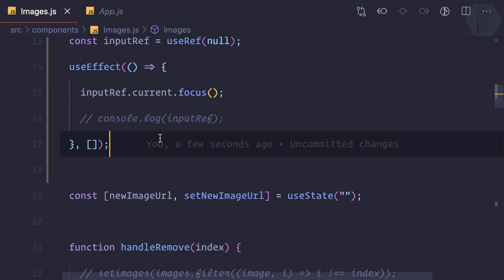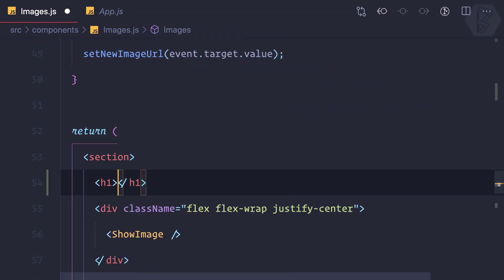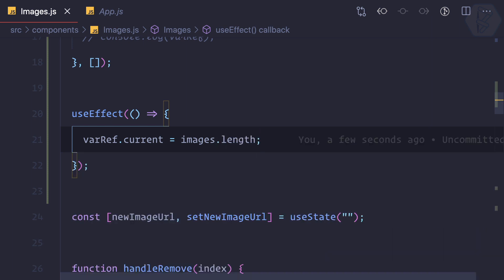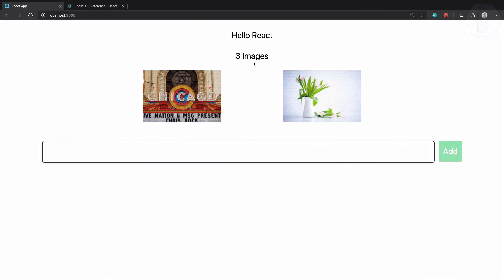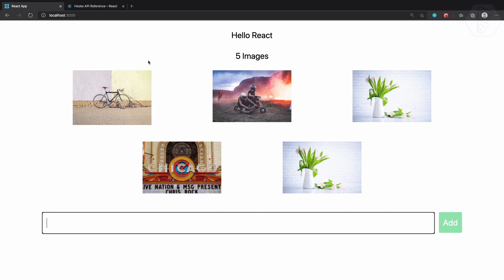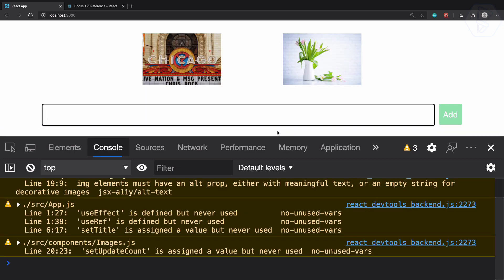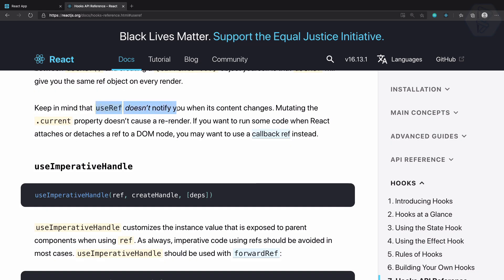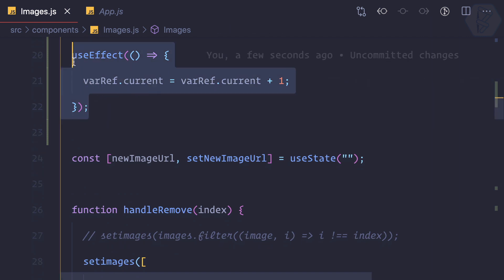38 ReactJS basics useRef Hook vs useState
ReactjsUnderstanding useRef in Reactjs vs useState in Reactjs

FOLLOW ME

--- QUESTIONS? ---